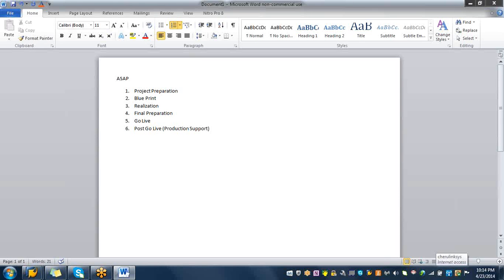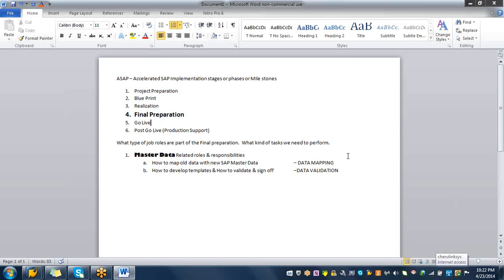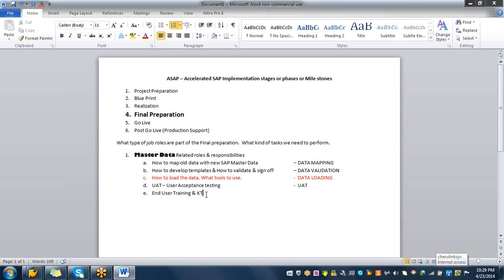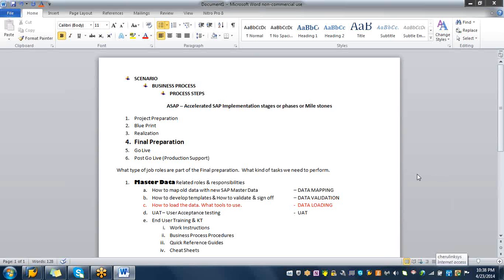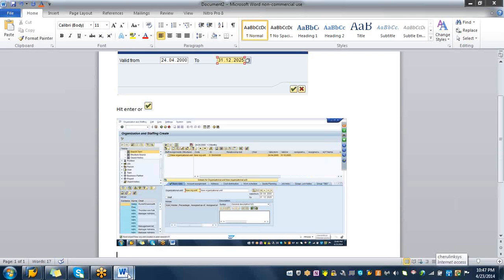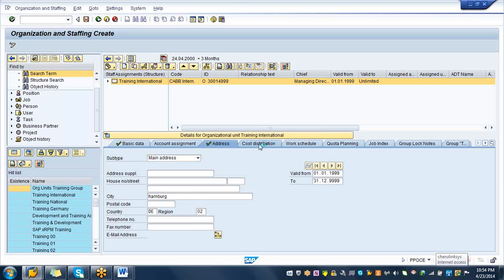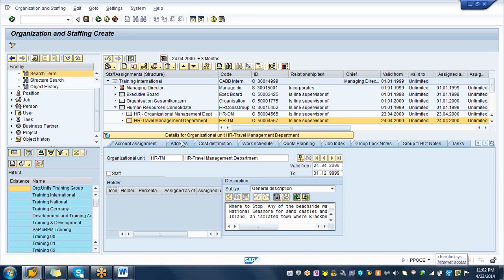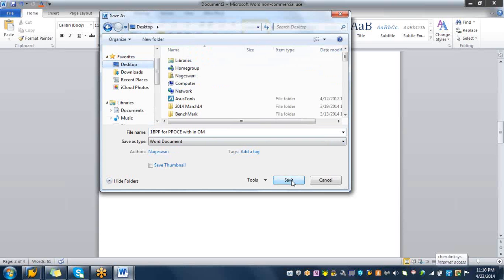3 MGTB3 on 2014 04 23